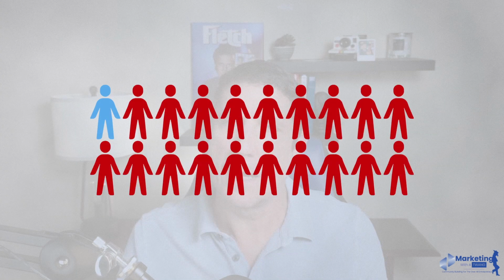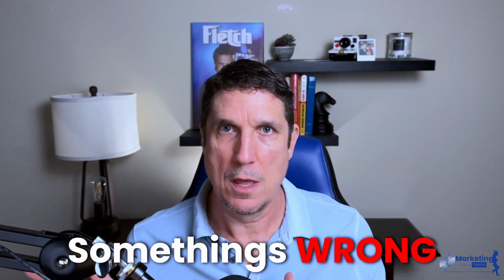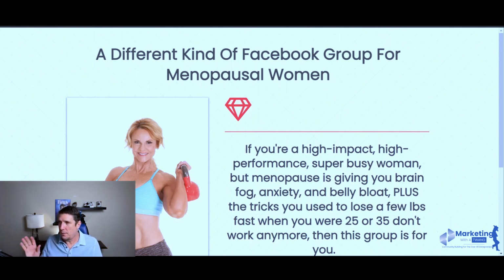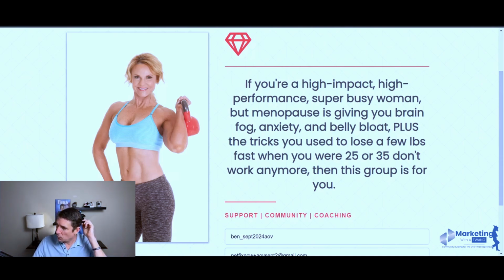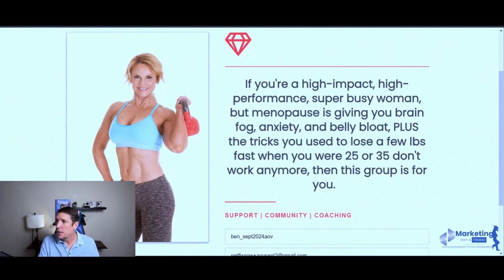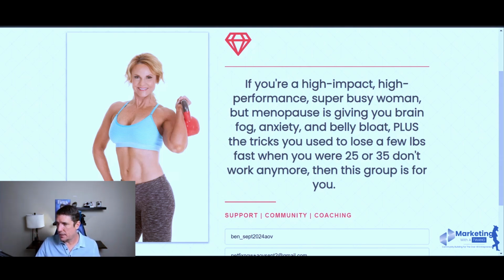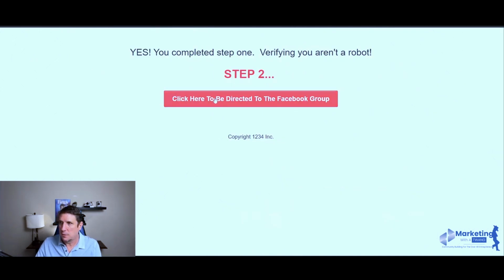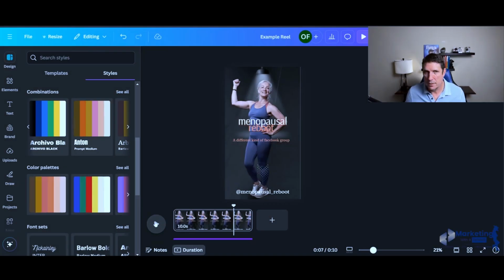How to get 100 to 1000 new Facebook group members this month!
If you're struggling to grow your group on Facebook (or anywhere else) check out my Group Building Blueprint here:

🚀 Want to turn your sad, empty Facebook group into a thriving community of soon-to-be clients? Buckle up, and let’s ride!

In this video, I'm spilling the beans on how to grow your group from zero to hero with just $5 a day.

We're talking:
👉 The 3 golden rules of a profitable Facebook group
👉 5 ways to grow with ads (and the ONE you should actually use)
👉 How to create a landing page that converts like crazy
👉 The secret sauce of thank you pages
👉 Why Reels and Stories are your new best friends

No fluff, no nonsense, just straight-up strategies that work faster than your aunt Sharon can share a conspiracy theory.

Whether you're aiming for 100, 1000, or 10,000 members, this is your roadmap to success.

Need a less expensive option? What about free...
KIT (formerly ConvertKit) - CRM / Easy Emails / Products

Why are you not using ManyChat for your Instagram and Facebook automations?

YouTube Metrics, Video Suggestions, Script Writing, Tags?
VidIQ does it all and does it well.